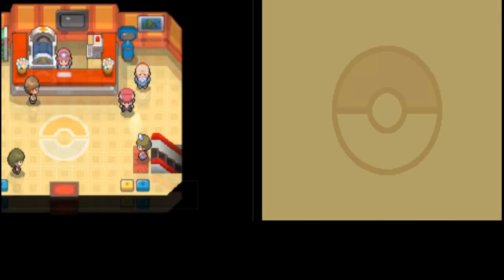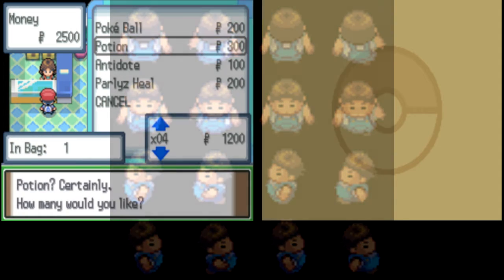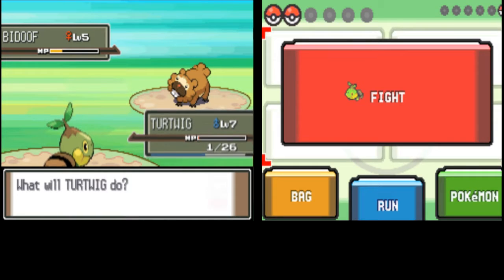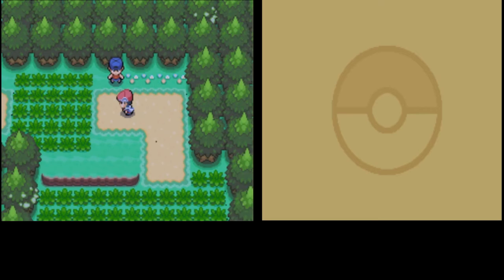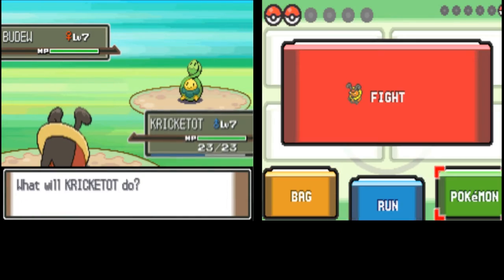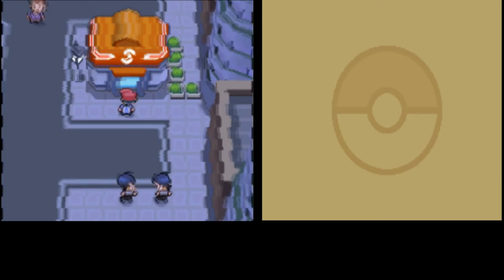Pokemon DPPT: Unused Content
What were some of the changes in these beloved handheld titles? lets find out!